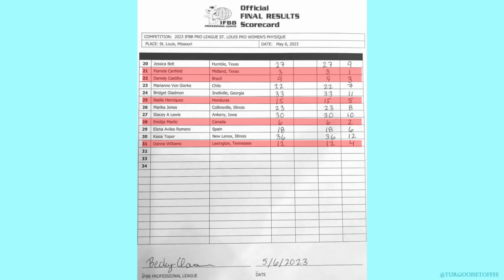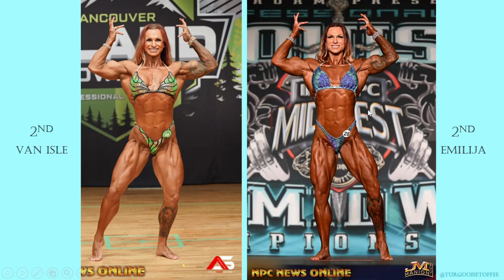2023 IFBB St Louis Pro Women's Physique Results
Recapping the 2023 IFBB Pro League St Louis Pro Competition and discussing what the Women's Physique results mean for Olympia 2023.